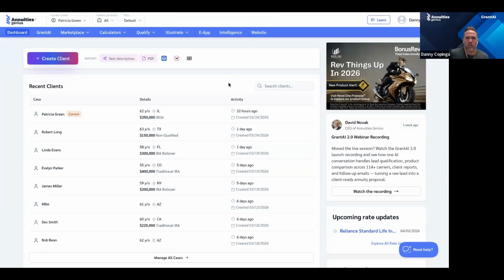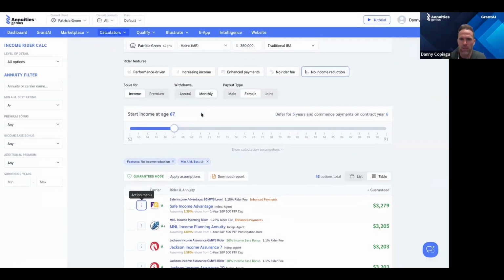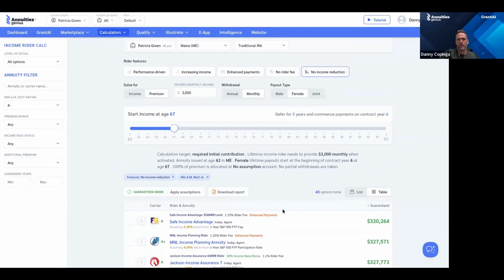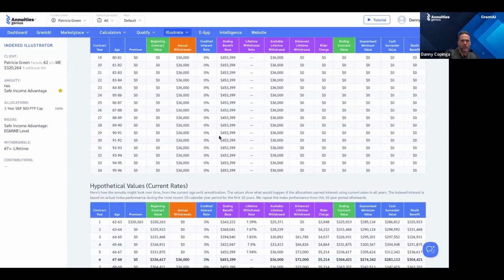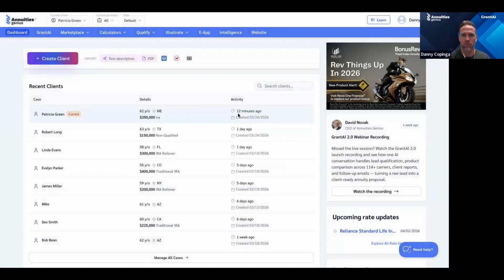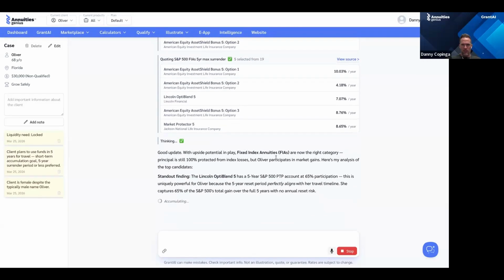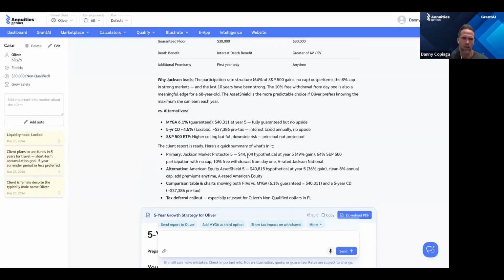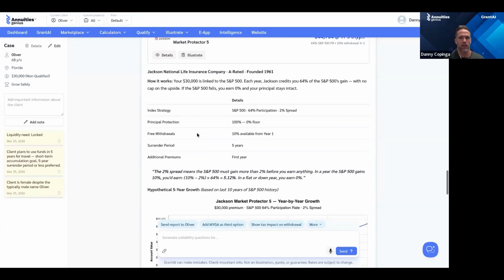Stop Selling Products, Start Solving Income Gaps — The Calculator That Flips the Script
What if you stopped pitching annuities and started solving income problems instead?
In this week's masterclass, Danny breaks down the Income Rider Calculator — one of the most popular tools inside Annuities Genius — and shows the feature most agents overlook: solving for premium instead of income. Instead of leading with a product and a rate, you start from the client's retirement income gap and work backwards to the exact premium needed to fill it. That one shift changes how the entire conversation lands.
Watch Danny walk through a $350K scenario with filters, deferrals, and side-by-side comparisons across 113+ carriers, then flip to "solve for premium" mode to find the exact dollar amount needed to guarantee $3,000/mo in retirement income.
Then we build a live case from the audience: a 68-year-old in Florida with $30K in non-qualified funds looking for growth potential over five years. GrantAI recommends products, generates a full client proposal with alternative investment comparisons (CDs, MYGAs, S&P), and builds the "why" behind the recommendation — all in about 15 minutes.

📅 Live Masterclasses every Wednesday at 11 AM PT

CHAPTERS
0:00 – Welcome & today's focus: the Income Rider Calculator
0:30 – Default view: client profile, filters & carrier ratings
1:30 – Annuity filters: ratings, bonuses, surrender periods
2:00 – Sorting by guaranteed income & adjusting deferrals
3:00 – Action menu: illustrations, brochures, e-app, details
3:30 – Using the calculator live with clients (sliding deferrals)
5:00 – The flip: solving for premium instead of income
6:00 – Building an income gap scenario ($3,000/mo shortfall)
7:00 – Results: least premium needed per carrier to hit the target
7:30 – Why this changes the conversation from product pitch to problem solving
9:00 – Selling value, not numbers — bigger premiums, better close rates
10:00 – Q&A: assumed rates, historical vs. hypothetical returns
11:30 – Performance Analyzer & Index Tracker tools
12:00 – Transition to live case build
13:00 – Attendee case: 68-year-old, $30K non-qualified, growth focus
15:00 – Adjusting the AI: "Client wants market upside potential"
17:30 – Three FIA recommendations: Lincoln, Jackson, American Equity
19:00 – Generating the client proposal with the "why" behind it
22:00 – Hypothetical vs. guaranteed returns — what to tell clients
23:00 – Side-by-side: FIA vs. MYGA vs. CD vs. S&P
24:30 – Q&A: e-app capability, pricing, editing proposals
25:00 – Wrap-up & 14-day free trial